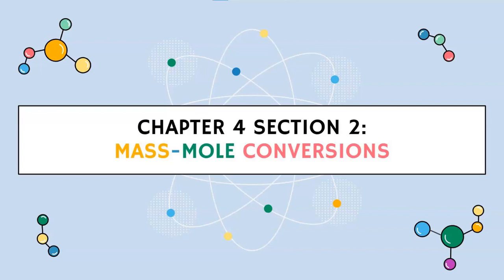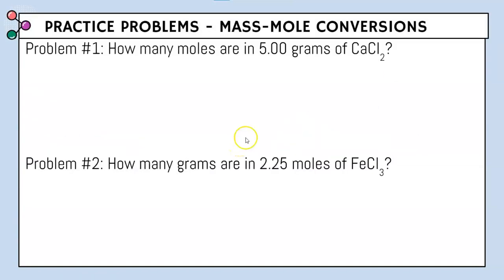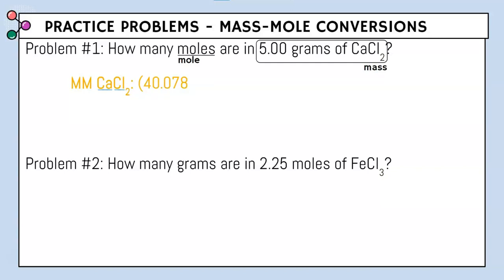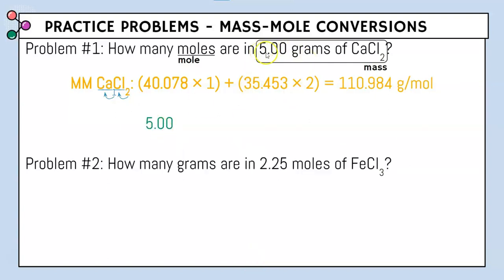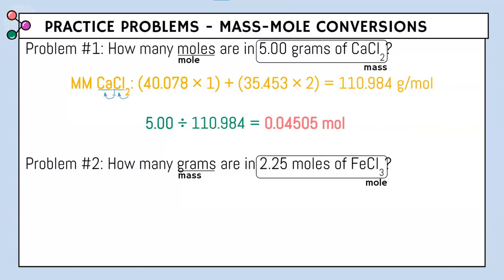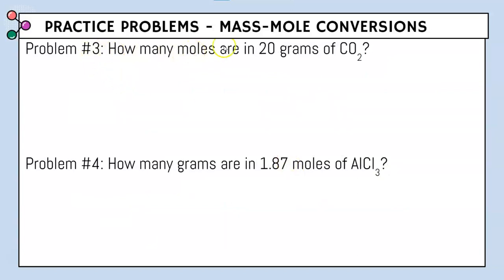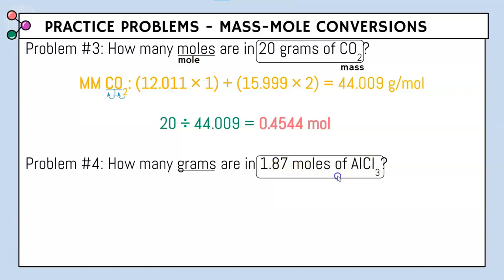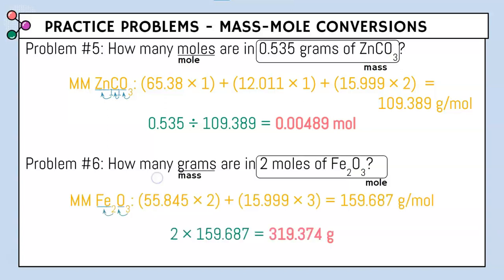Mass Mole Conversions (ICP B)